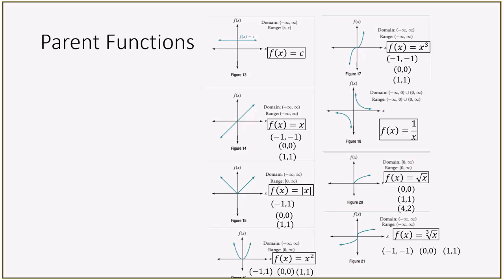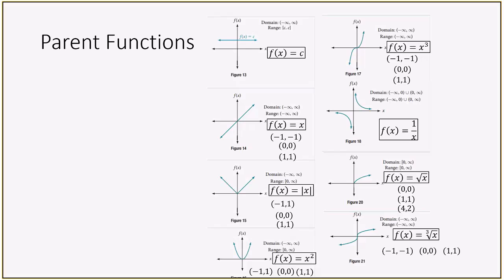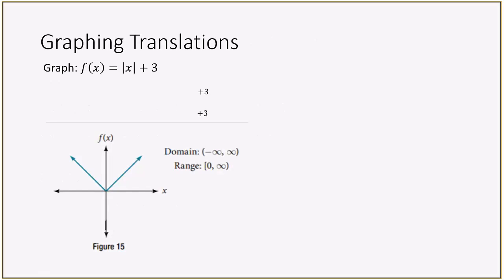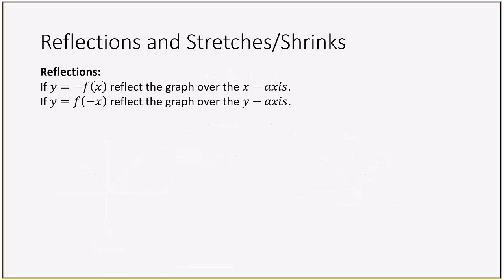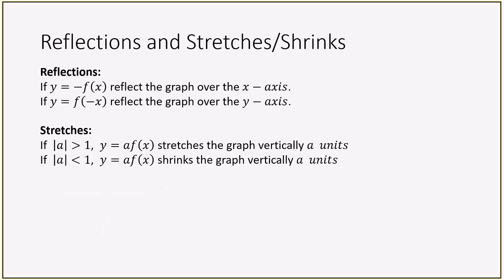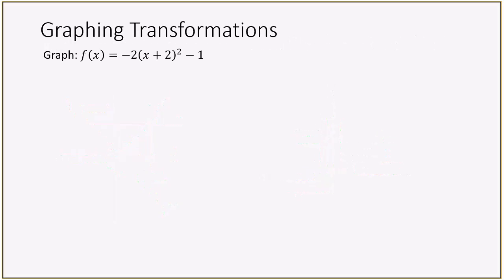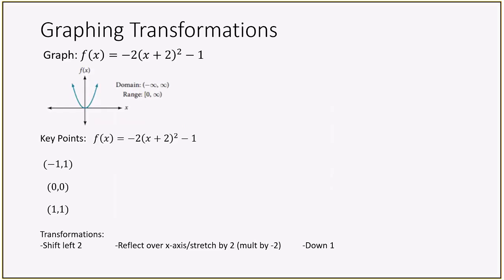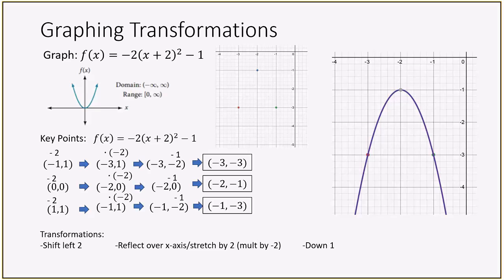MAT 055 8.5